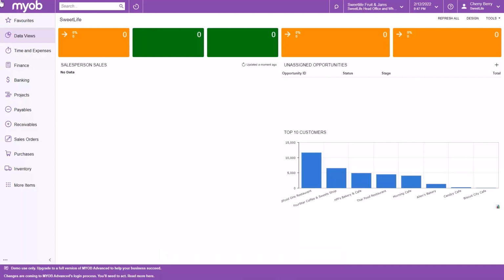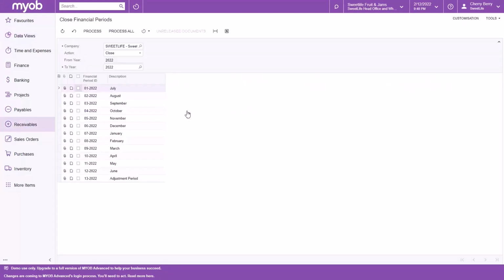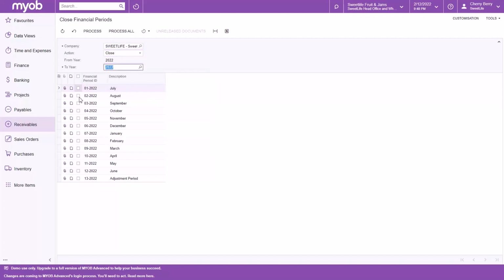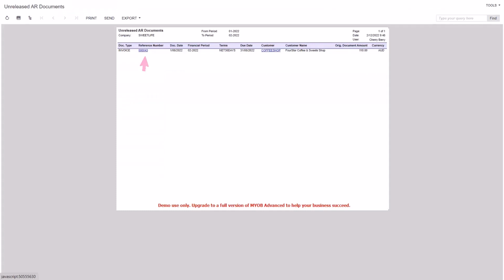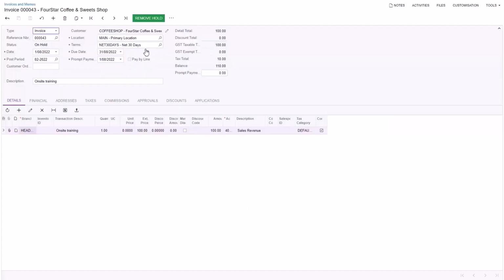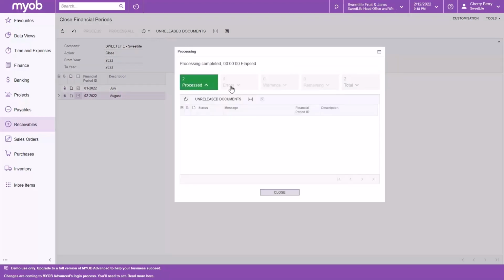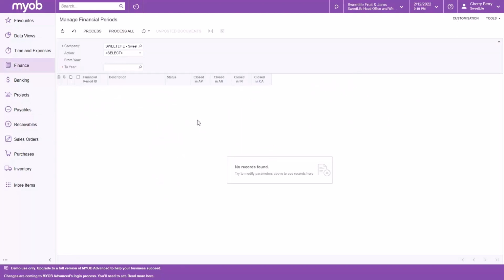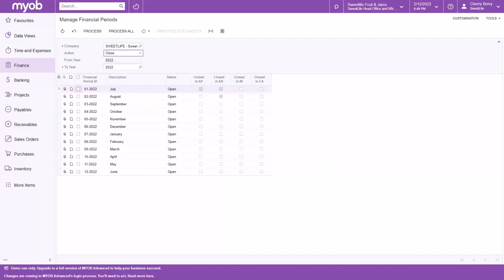Closing Financial Periods in Accounts Receivable Subledger - MYOB Acumatica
Learn how to close financial periods in the Accounts Receivable (AR) subledger using MYOB Acumatica (formerly MYOB Advanced Business). This tutorial walks through verifying period statuses, reviewing unreleased documents, and finalizing period closures.

🔹 Topics Covered:
✔️ Preparing Financial Periods for Closure
✔️ Reviewing & Releasing Unreleased Documents
✔️ Closing Financial Periods in AR Subledger
✔️ Verifying Closure Status